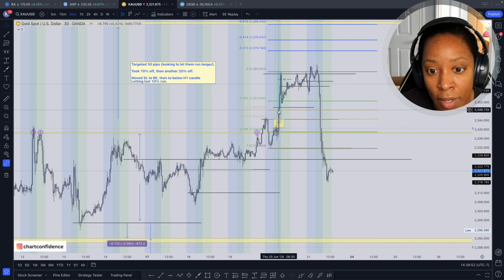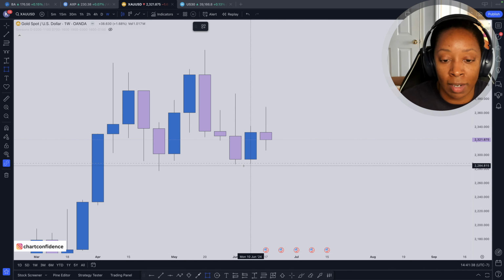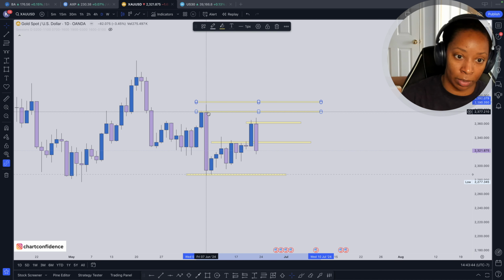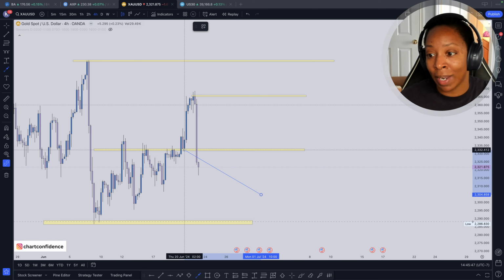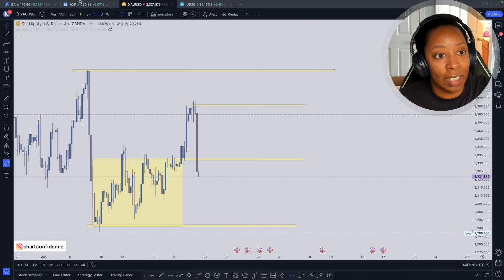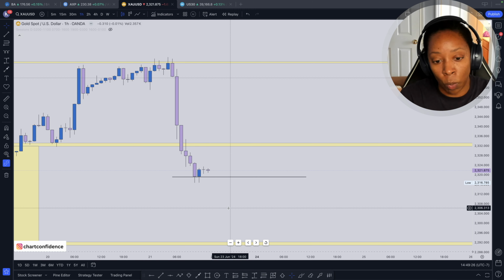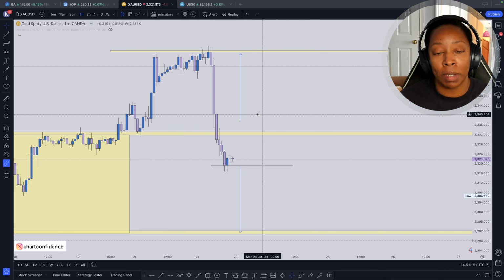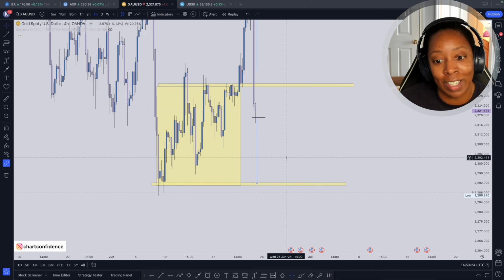How to Create a Simple Forex Trading Plan for Gold (Full Analysis)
In this video, I'm sharing my simple trading plan for gold, including full technical analysis, entry points, and profit targets – whether the market goes up or down! No complex indicators, just price action analysis. If you're new to trading or struggling to find consistent profits, this video is for you.

You'll learn how to identify support and resistance, spot potential trend reversals, and manage your risk.  I'll also share my "no-trade" zones, where I avoid taking trades due to choppy price action.